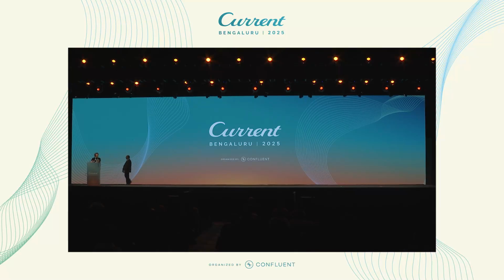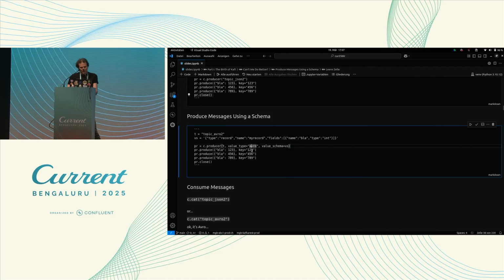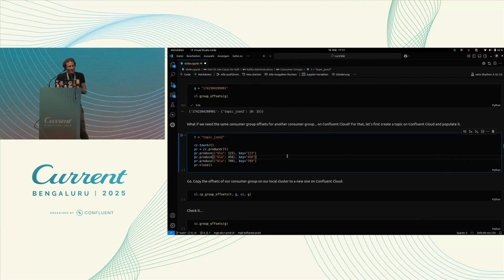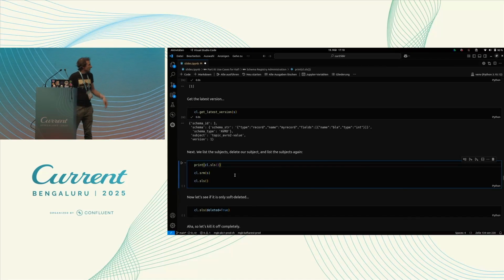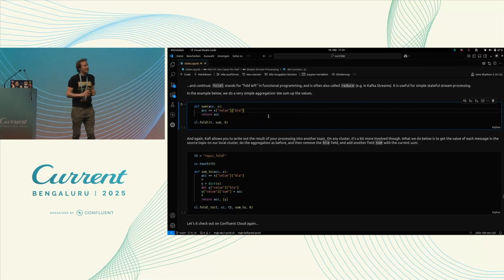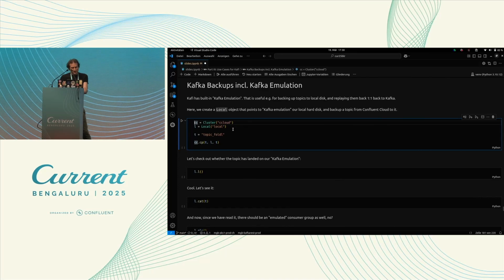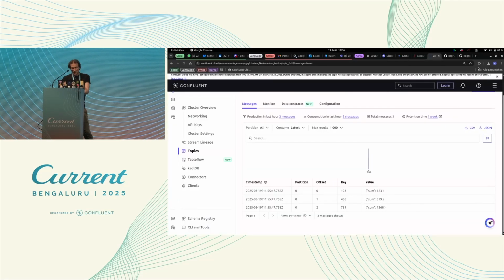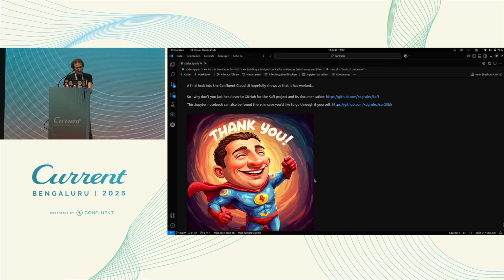Kafka Superpowers for Your Jupyter Notebook and Python (Migros-Genossenschafts-Bund) | Current 2025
You love Jupyter Notebooks and Python? This session shows you how to also do all kinds of Apache Kafka®-related tasks - directly in your Jupyter Notebook.

The key for a seamless Kafka/Python/Jupyter Notebook experience is the Open Source library "kafi", the "Swiss Army Knife" for Kafka. We will show you how to cover all of the following use cases (and more) with "kafi" in your Jupyter Notebook, each with only a tiny number of lines of Python code:
- Kafka administration
- Schema Registry administration
- Kafka Backups
- Simple stream processing
- Microservices/agents
- Building a bridge from Kafka to Pandas dataframes/files (e.g. turn a Kafka topic into a Pandas dataframe or Parquet file)

After this session, many Kafka use cases that might have been terrifying for you before will have turned into easy as pie.